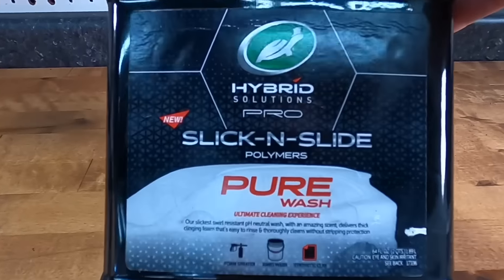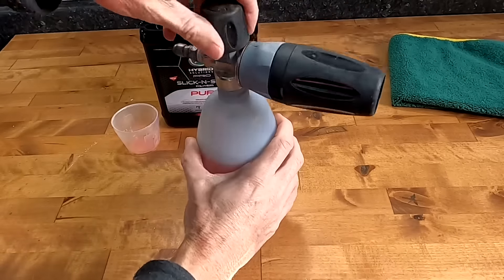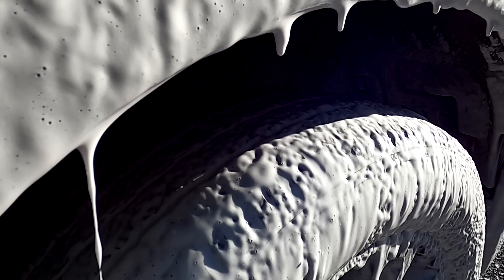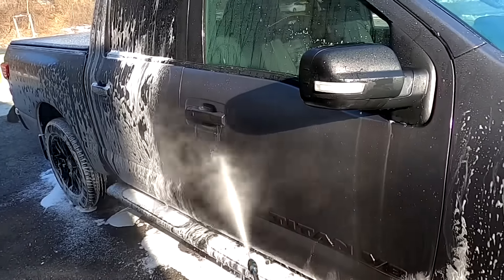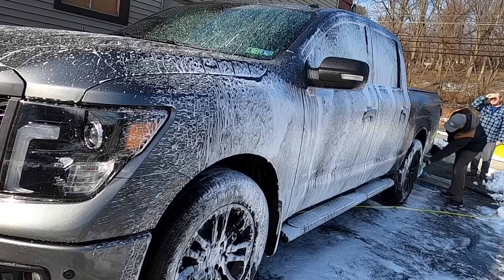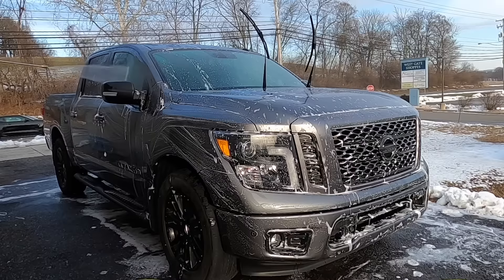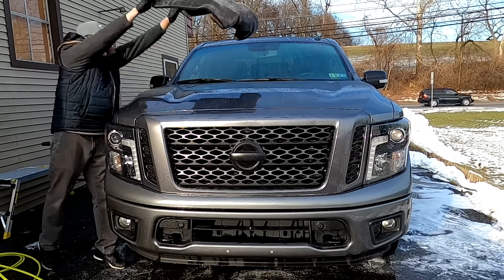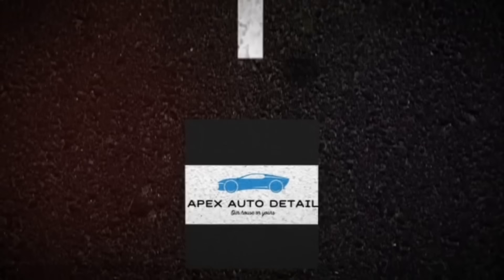Slickness? Suds? Lubrication? Turtle Wax Hybrid Solutions SLICK & Slide Pure Wash!!!!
In this video, I share my experience with the new Turtle Wax Hybrid Solutions Slick And Slide Pure Shampoo. Hybrid Solutions PRO PURE WASH with Slick & Slide Polymers was uniquely formulated to offer incredible foam and amazing cleaning ability without breaking down waxes, sealants, and professional coatings. Using the industry’s most effective pH neutral surfactants, Pure Wash breaks down road grime and traffic film with ease, has an awesome scent, and is extremely easy to rinse. Combined with excellent lubrication, Pure Wash doubles as a synthetic clay lubricant in the mechanical decontamination process. Bucket wash or foam sprayer, wash or clay lube, I will share my experience with all.

Turtle Wax Slick & Slide Pure Wash.